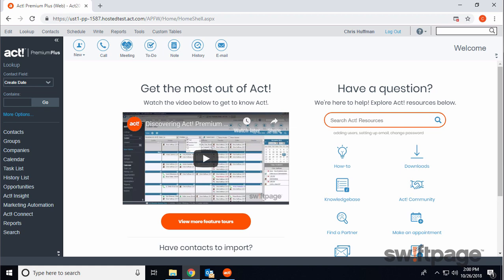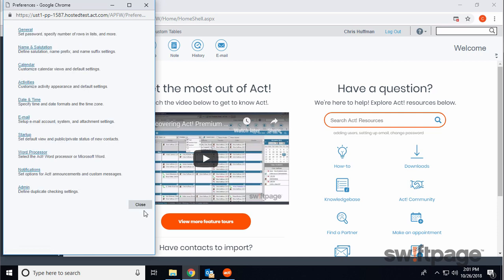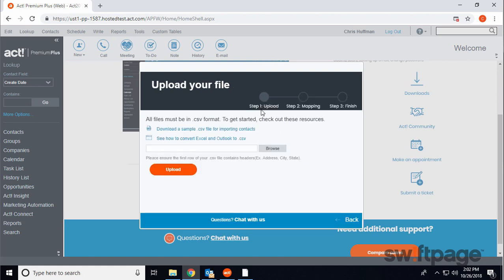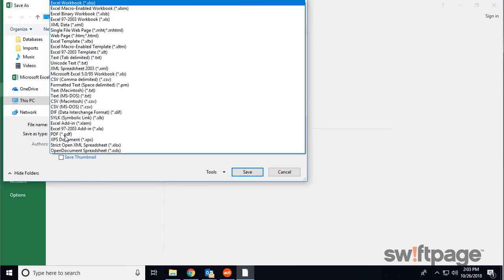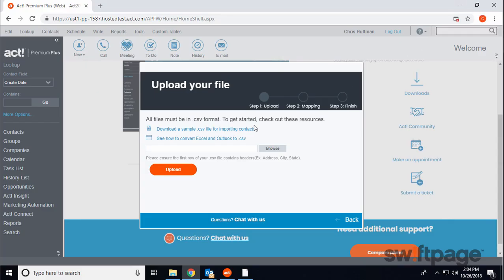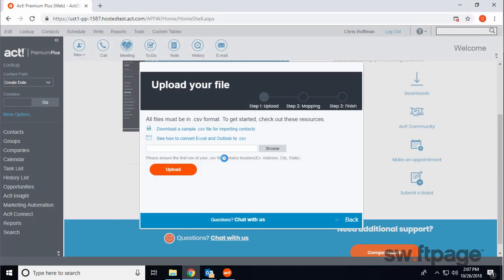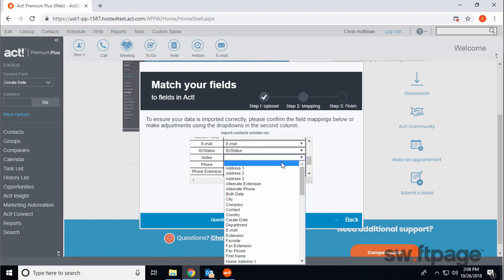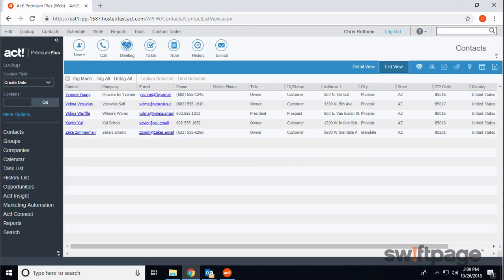Importing Contacts into Act! Premium (Cloud and Web)